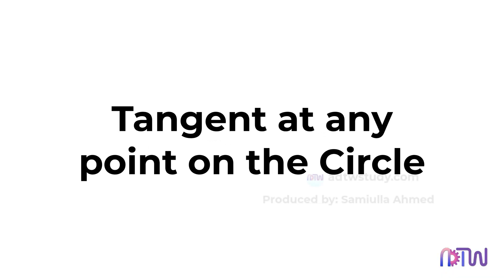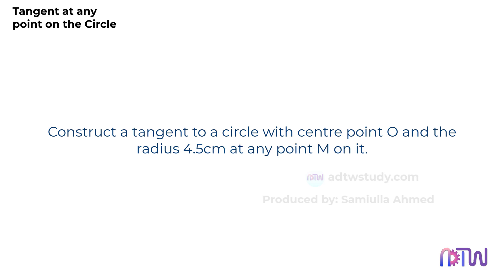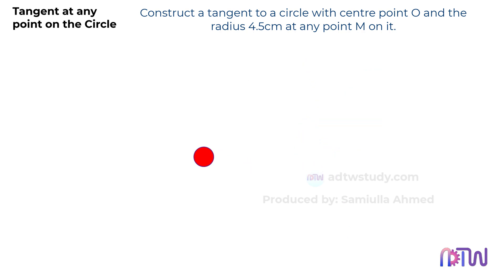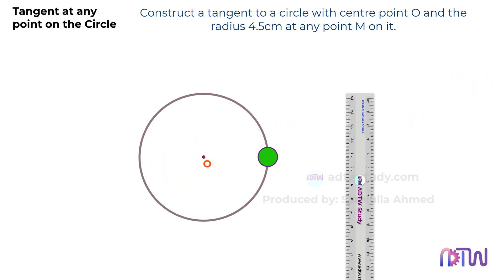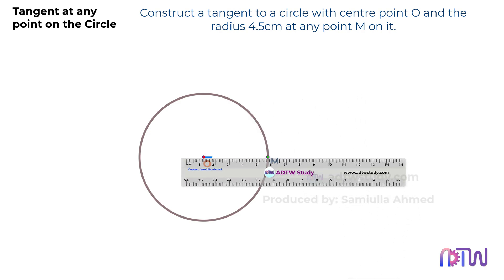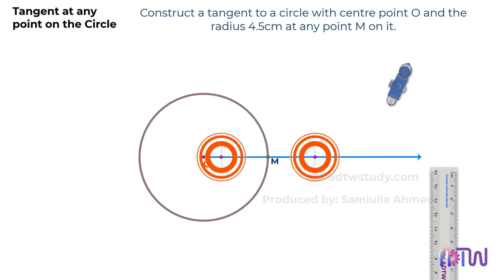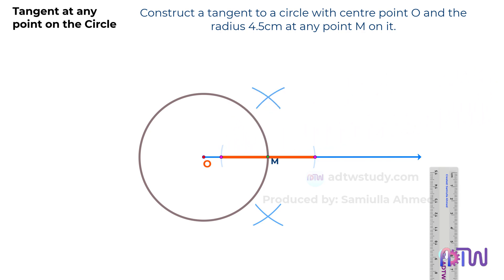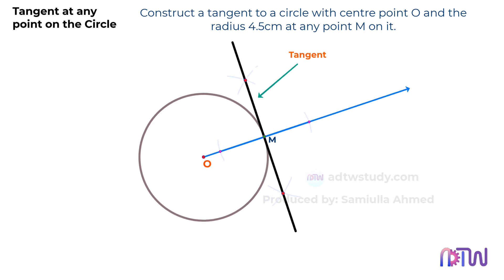Mastering Tangents on Circles Quickly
Learn how to draw tangents on circles easily with this tutorial. Master the art of drawing tangents to the circle with step-by-step instructions.